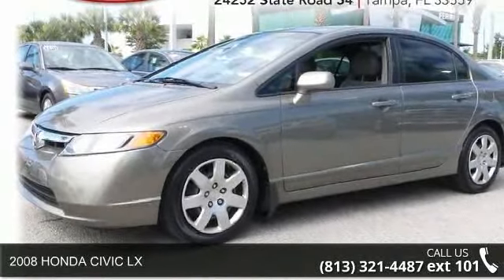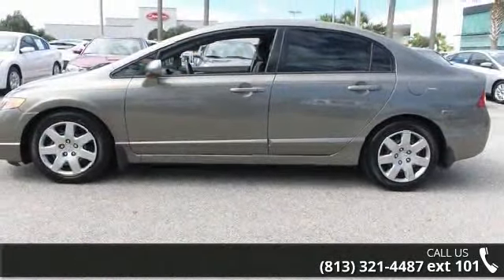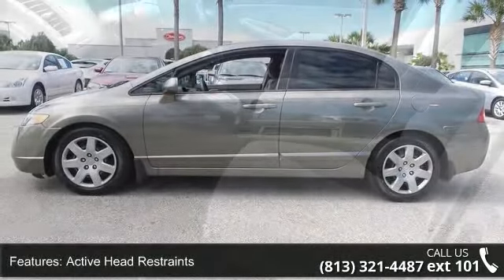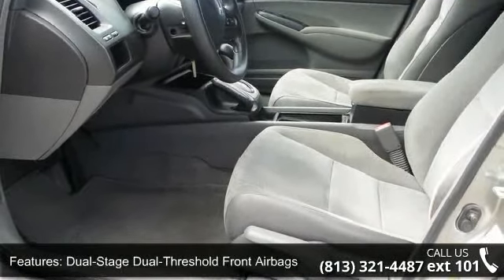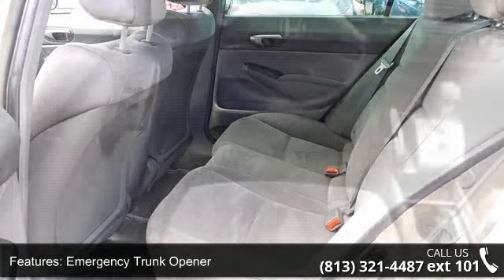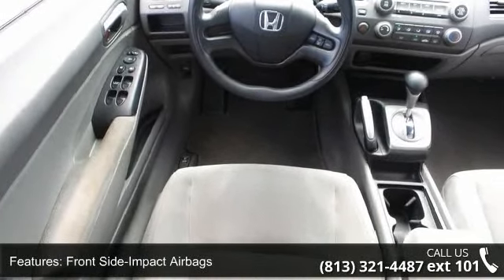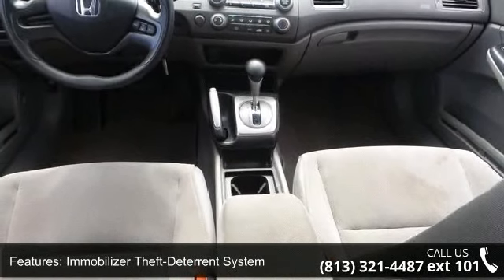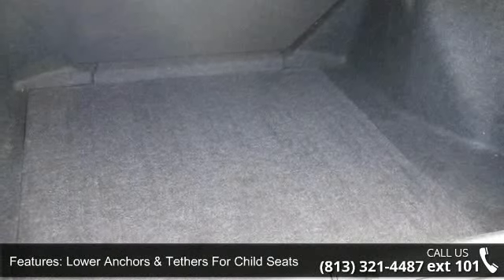2008 HONDA CIVIC LX - Ferman Chrysler Dodge Jeep - Tampa,...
This 2008 Honda Civic Sdn LX is proudly offered by Ferman on 54 This vehicle was engineered to be both economically and environmentally friendly with exceptional fuel efficiency. Just what you've been looking for. With quality in mind, this vehicle is the perfect addition to take home. You've found the one you've been looking for. Your dream car. More information about the 2008 Honda Civic Sdn: Honda has built a longstanding reputation with the Civic, positioning it as one of the sportiest and most fun-to-drive small cars. The 2008 Civic emphasizes styling and safety at a very competitive price. Interesting features of this model are plenty of green choices with Hybrid and natural-gas GX, Standout styling, reputation for reliability., and safety features